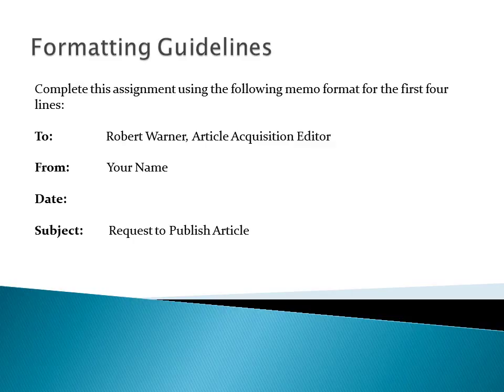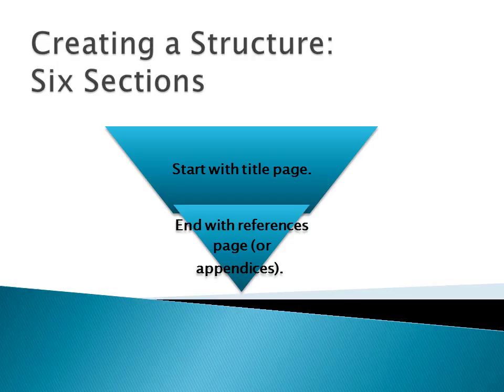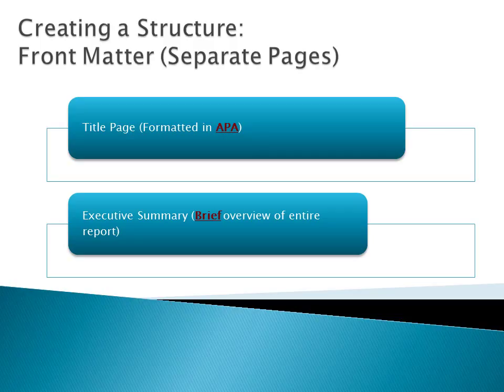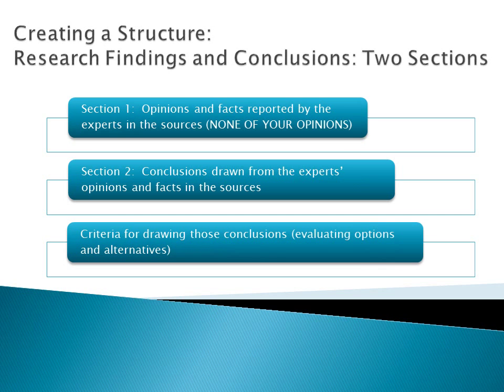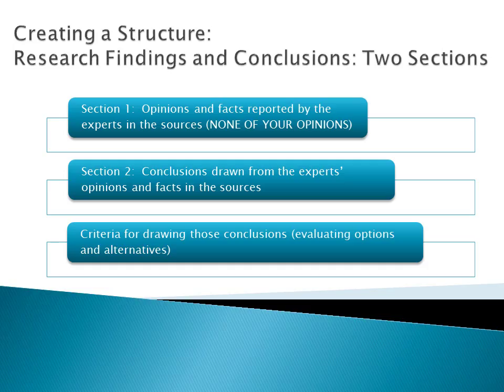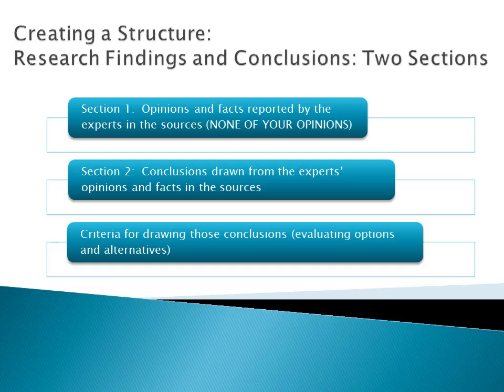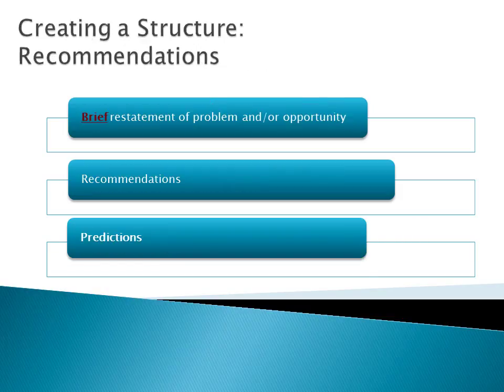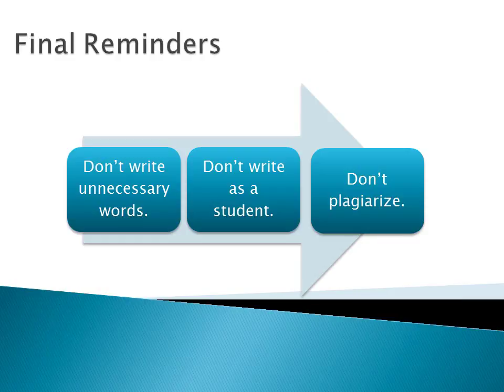Research Article PowerPoint 10 2015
Research Article PowerPoint Presentation